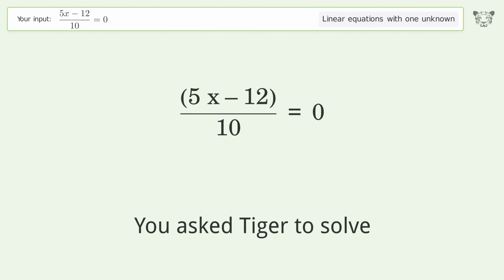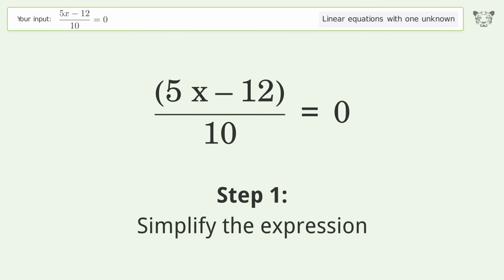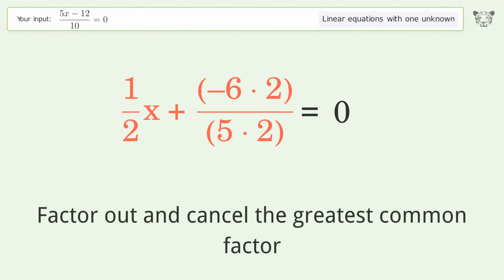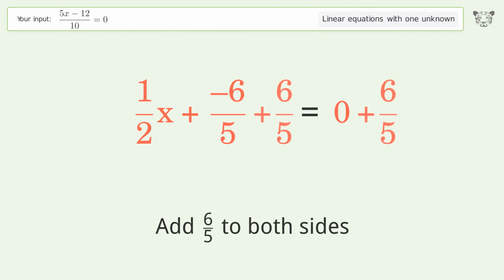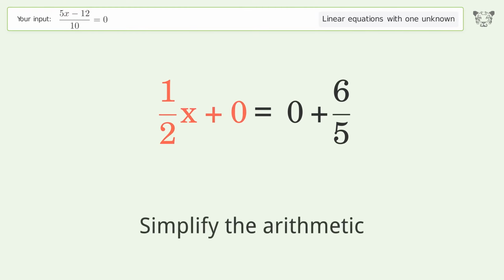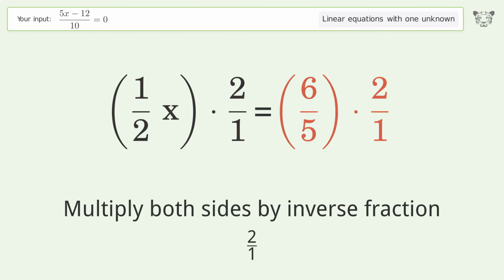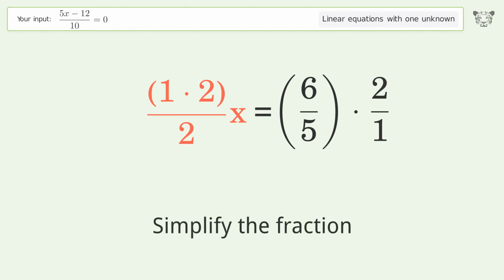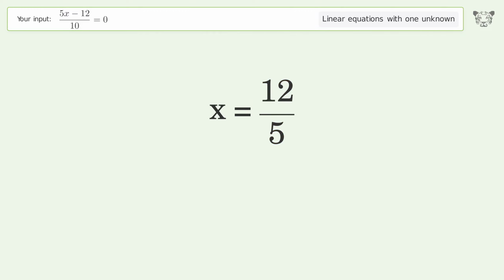Solve (5x-12)/10=0: Linear Equation Video Solution | Tiger Algebra